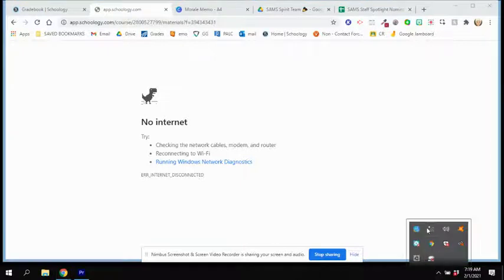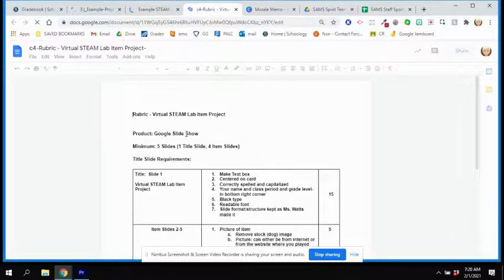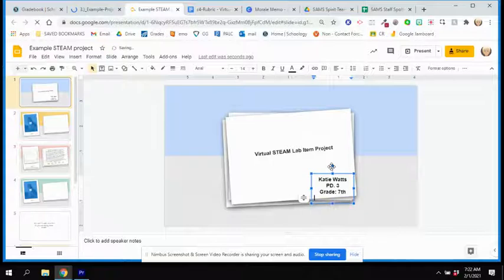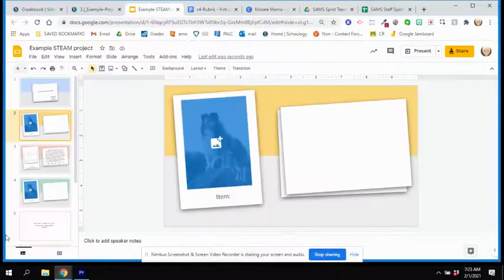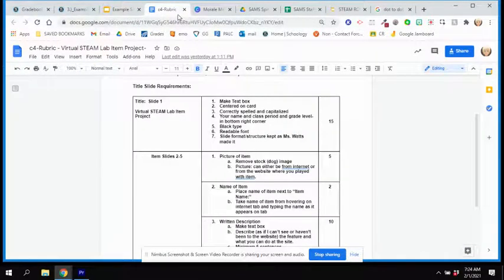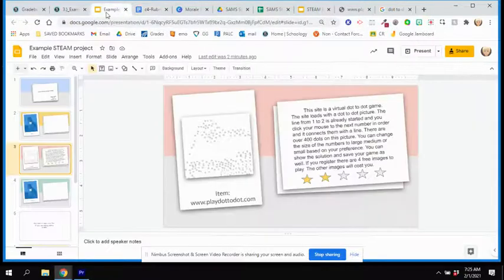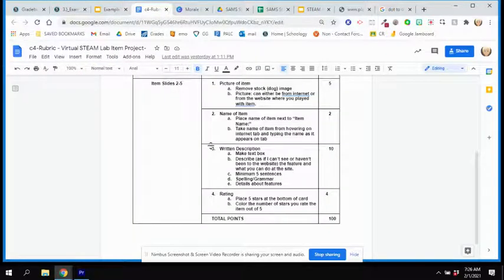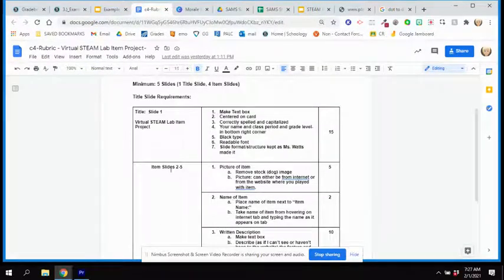Day 17- project intro-c4